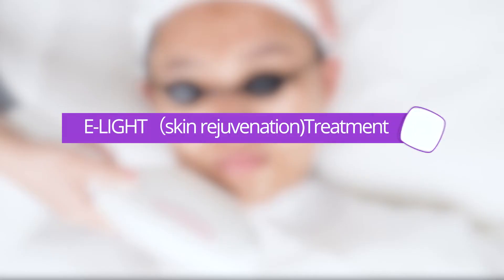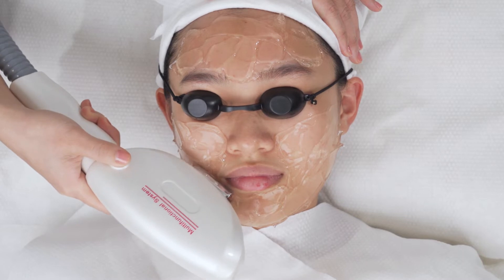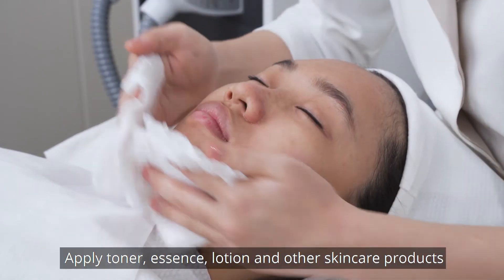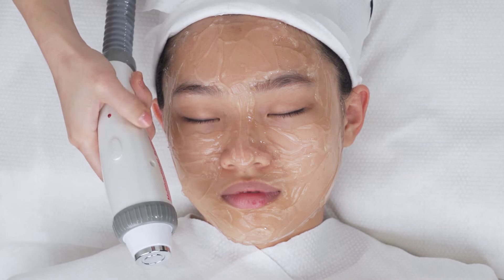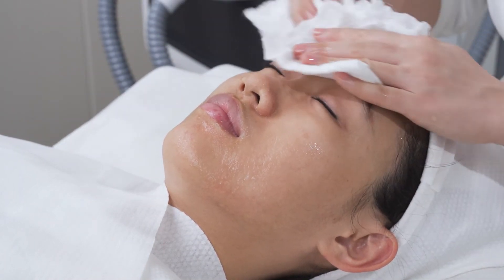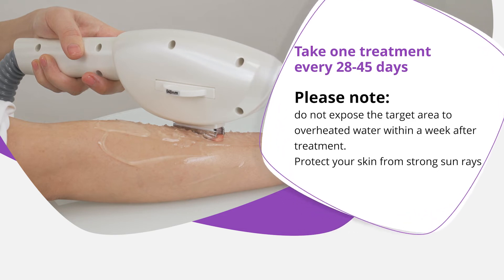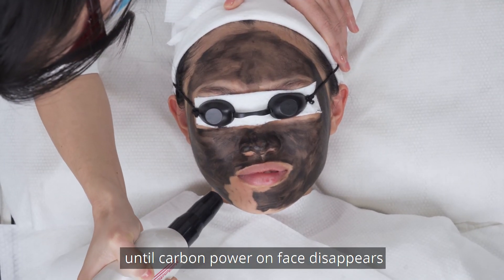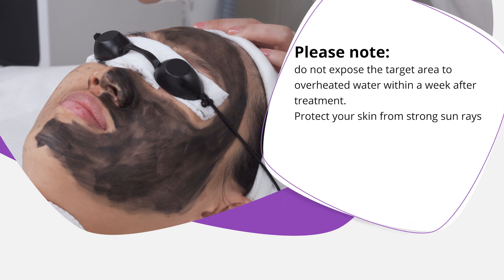How To Use 3 In 1 SHR Elight IPL Permanent Hair Removal Machine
✌️E-LIGHT--Using IPL and RF dual-stage RF technology, it works against the entire dermis layer and connective tissue, stimulates collagen at different depths, rearranges and grows to achieve the therapeutic effect, dual-stage RF releases energy at the same time, and uses the skin to light The selective absorption can cause photopatholytic effect on various diseased tissues of epidermis and dermis.

❤️❤️About Us
We are manufacturer in China, we supply kinds of beauty machines like👇👇
Ultrasonic Cavitation, Vacuum Cupping Therapy, Fat Freezing Machine, Hair&Tatto Remvoal, Hydro Dermabrasion Machine and so on!!

✌️We have a live broadcast at 10:00 p.m. every Wednesday to introduce products, operations and solve doubts for customers.

❓❓What Other Service We Offer
✅OEM design accept
✅Customized logo free
✅Wholesale, drop shipping welcomed